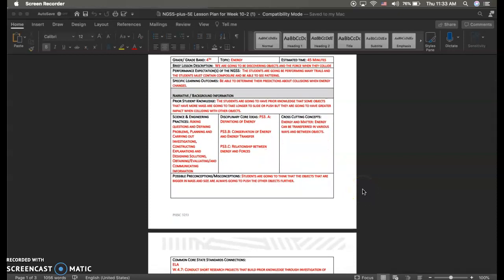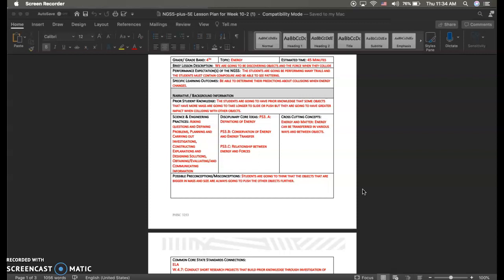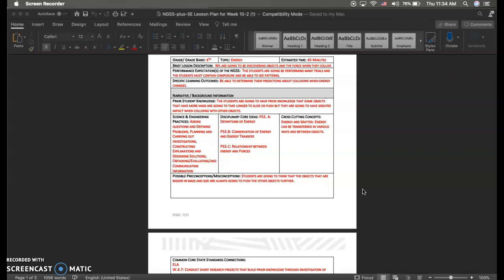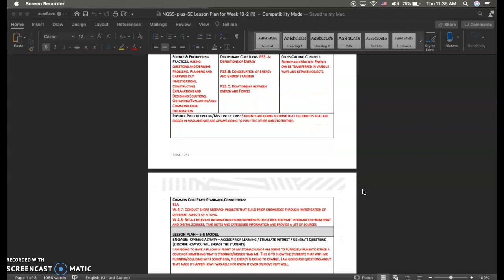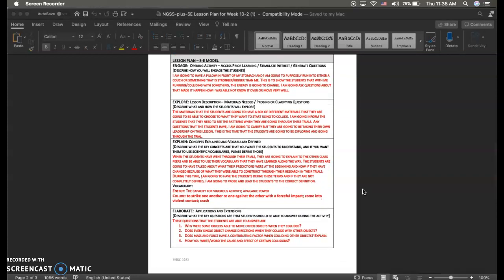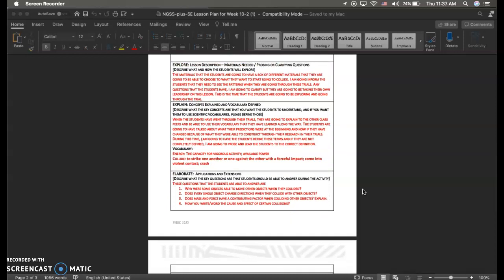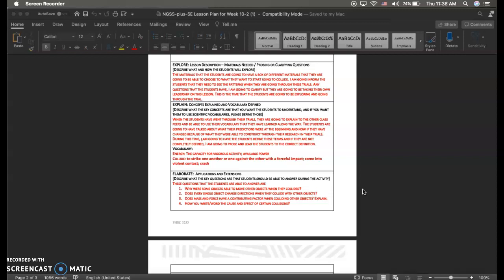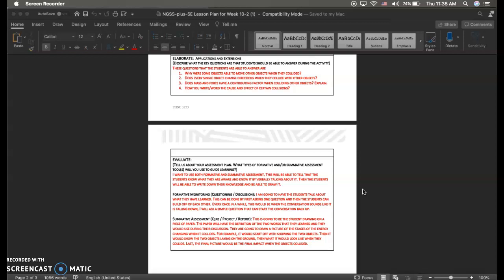NGSS Lesson Plan